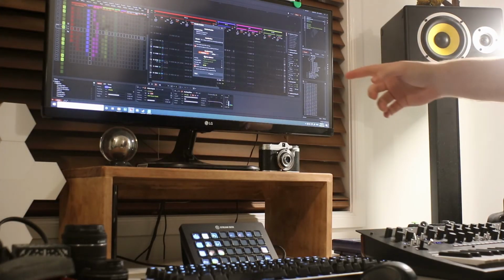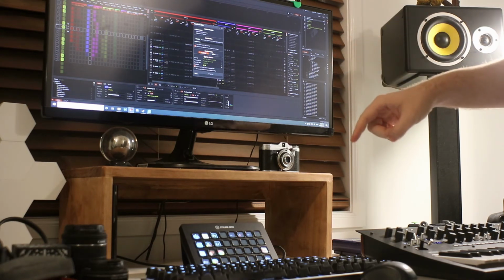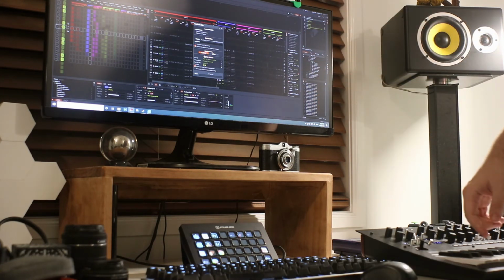Can it Synthwave? Korg Minilogue XD Retrowave Patch Tutorial.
I love my MinilogueXD and it is so versitile. I really do enjoy using it to make synthwave tracks so i wanted to make this tutorial to go through my thought process about making these patches, also how i work with them in a track. Watch as i go through the basic bass, Keys, Leads, FM, Pads and other texture sounds to put my last track together.

0:27 Bass patch
1:53 Bass Patch with arp
2:24 How to use the bass patch
3:33 Keys Patch
5:48 Keys Patch with arp
6:02 How to use the Keys Patch
8:04 FM Patch
10:33 How to use the FM Patch
11:09 Lead Patch
12:30 How to use the Lead Patch
12:53 Pad Patch
16:15 How to use the Pad Patch
17:03 Rise Fall Patch
18:15 How to use the Rise Fall Patch

Like if you want to see more tutorials like this. Always looking to improve my videos and I can let you know how in the comments or future videos.

This one I use a Canon760D and a Helios 44 and canon efs 24mm. then the sound was recorded to Reaper. Switching between my tripod and new Smallrig handle for the handheld recording.